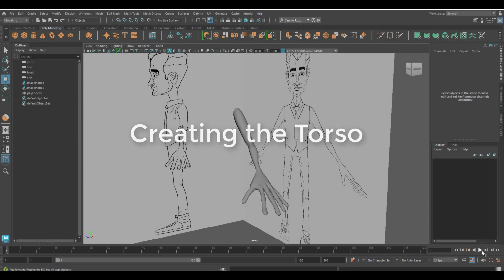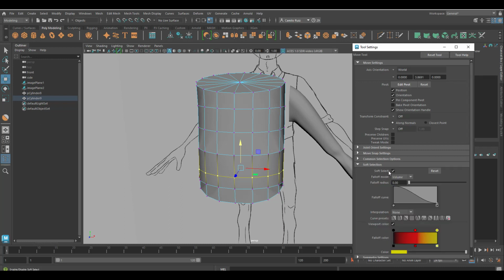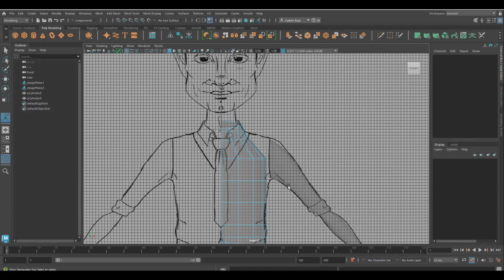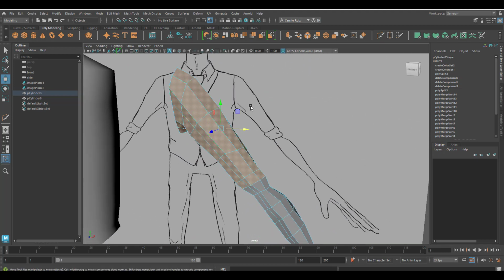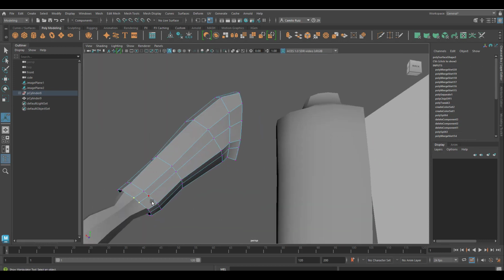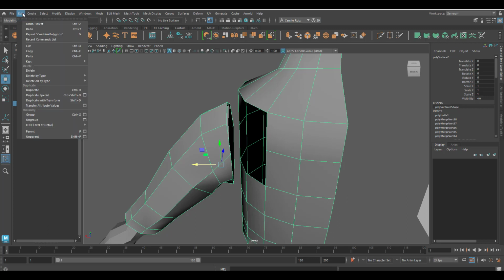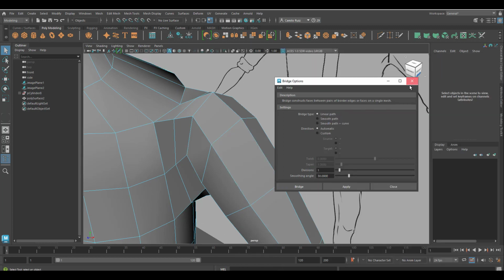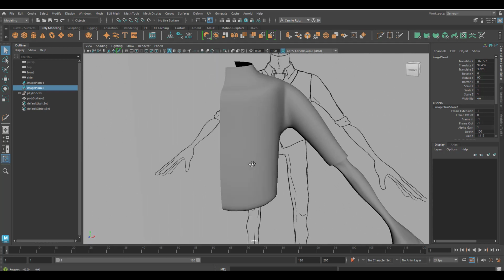Creating Torso Part 05 & 06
Character Modeling Tutorial - Part 05 & 06 of 20